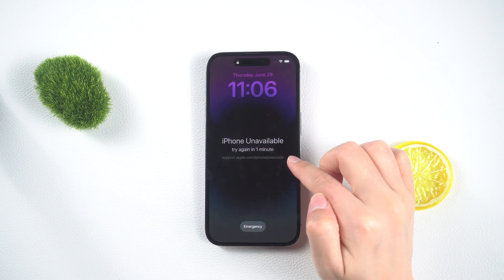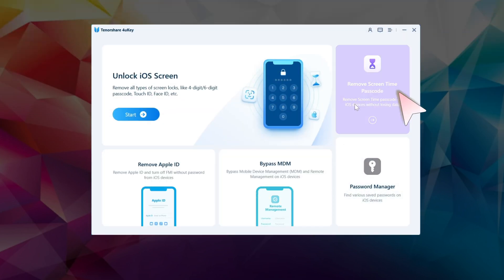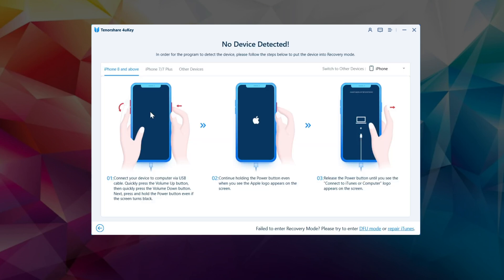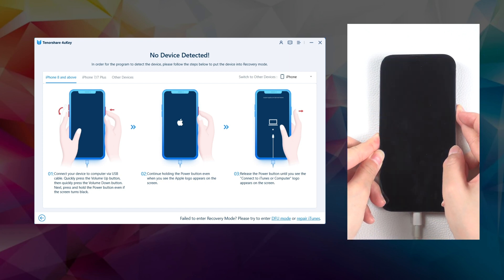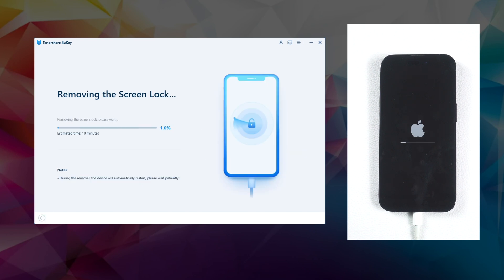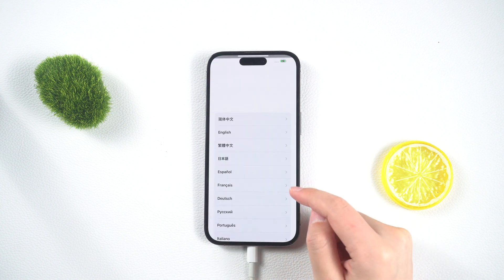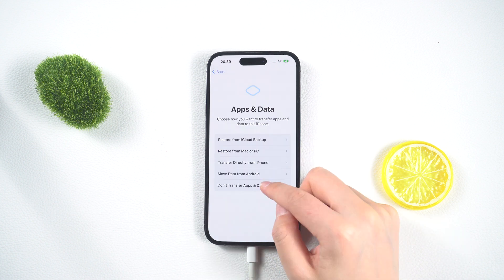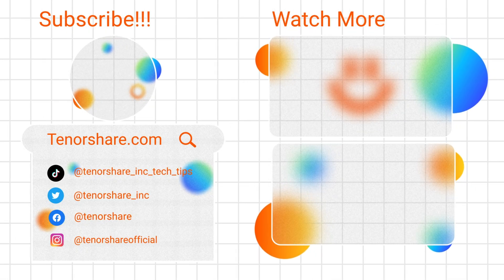4uKey User Guide: How to Unlock iPhone without Passcode - 2023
This episode shows you how to unlock iPhone without passcode. Experience the all-new 4uKey! With a redesigned interface, you can enjoy a faster, more intuitive, and simpler unlock experience.

⚠Important notice:
2. This video doesn’t demonstrate how to use computers or information technology with the intent to steal credentials, compromise personal data or cause serious harm to others.
3. 4uKey will erase all content and settings from the device just like iTunes.
4. You can restore your device from a backup after the unlocking if you have backups stored in iCloud or your computer.
5. 4uKey is unable to obtain access to credentials, compromise personal data or cause serious harm to others. Do not try to violate YouTube community guidelines.

 • Miami Beach – Sca...